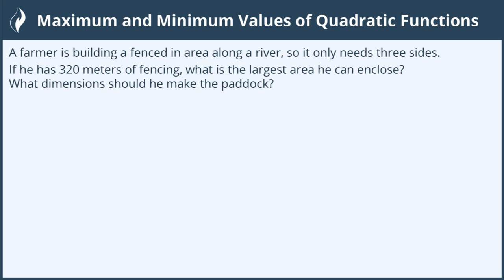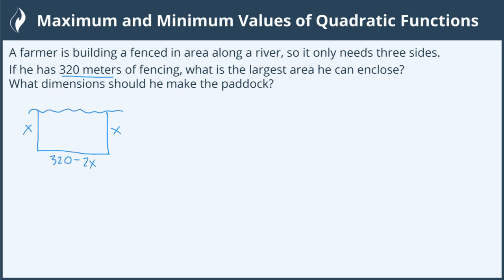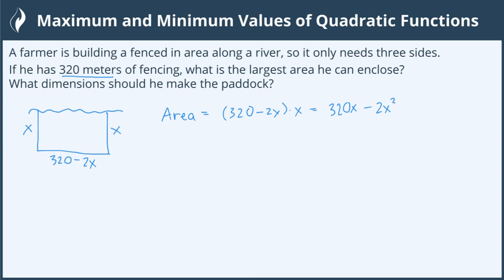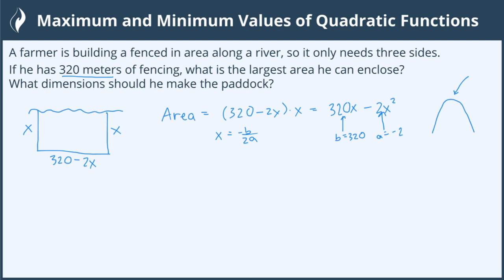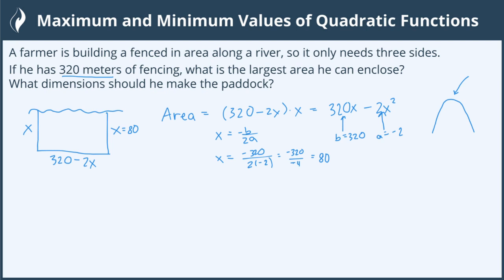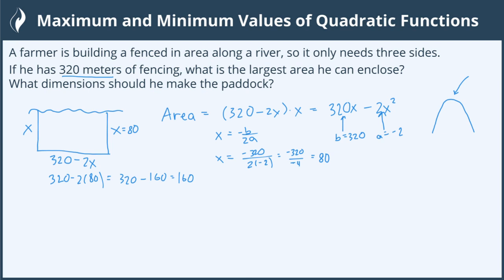Maximum and Minimum Values of Quadratic Functions - 1